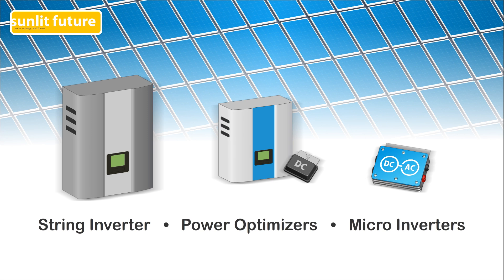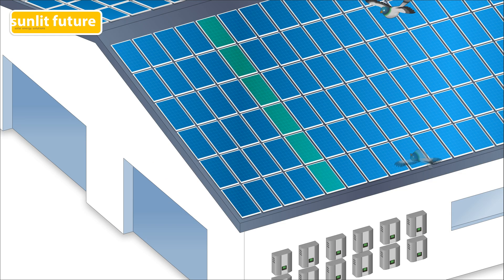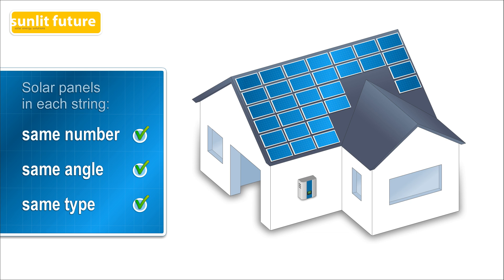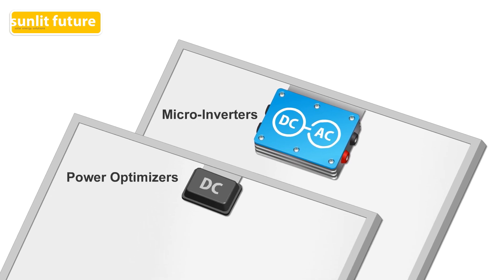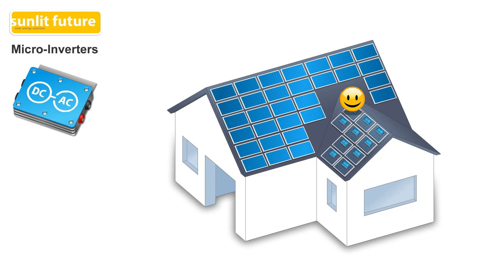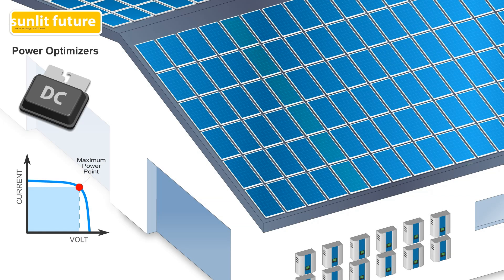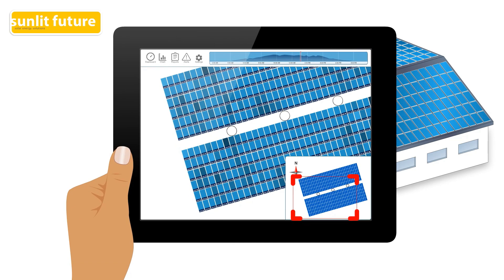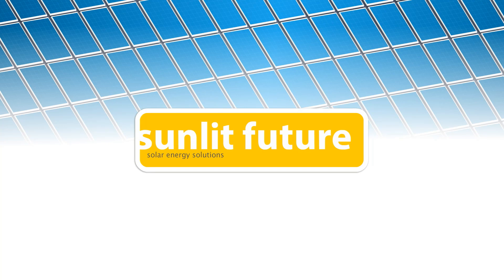Micro Inverters VS. Power Optimizers VS. String Inverters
What is the difference between micro-inverters and power optimizers?